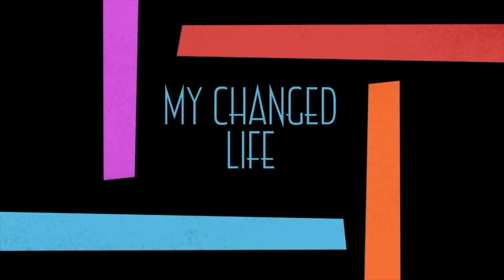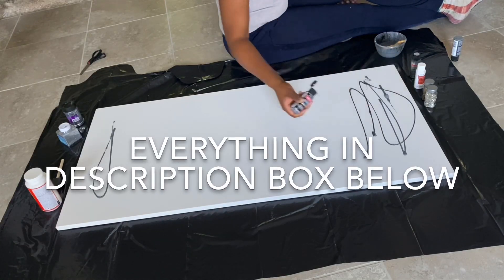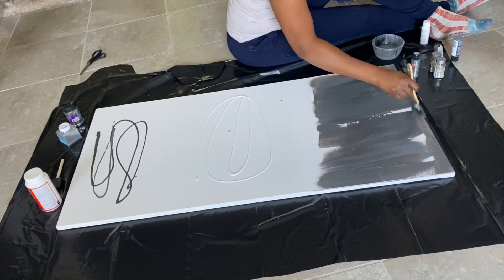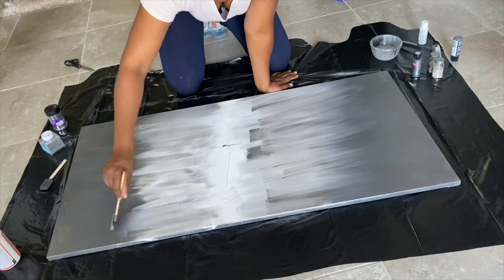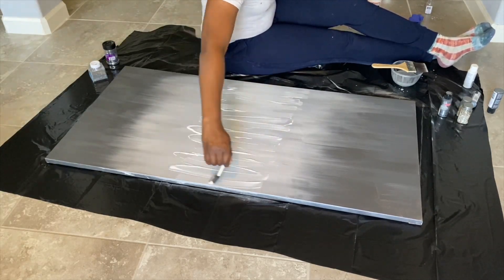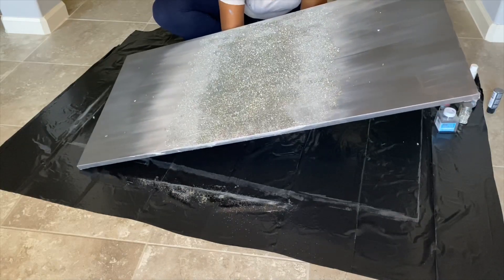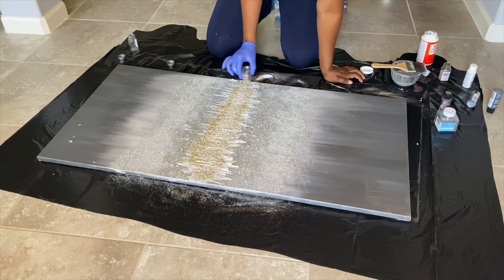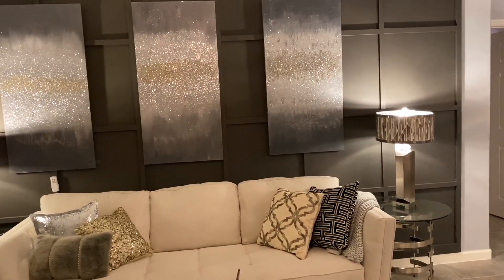DIY Canvas Wall Art - Under $20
Z-Gallerie-Inspired Wall Art for a fraction of the $$$

Shades- White, Stormy, Nickel